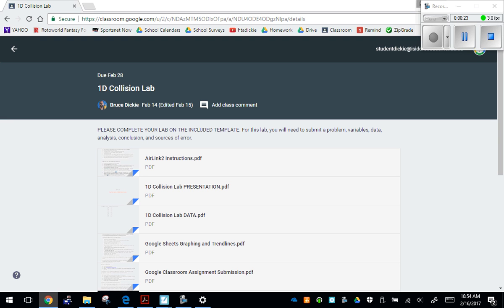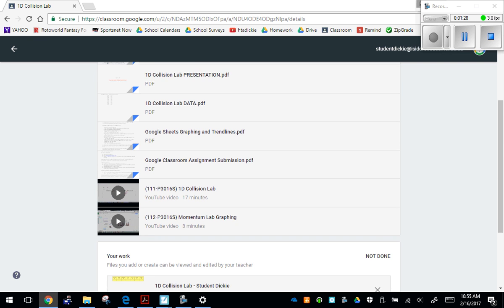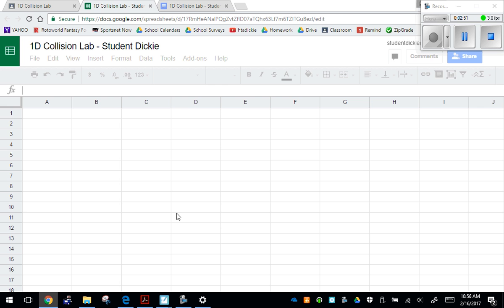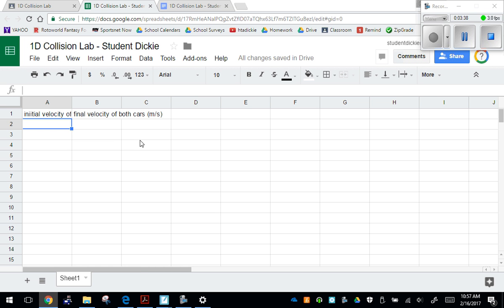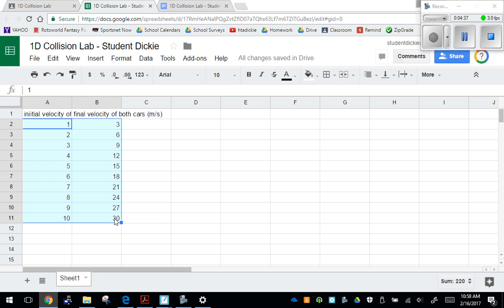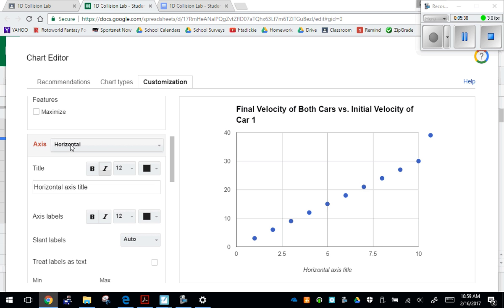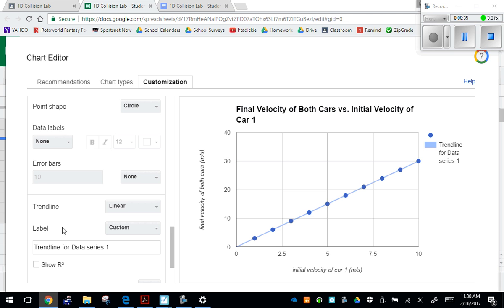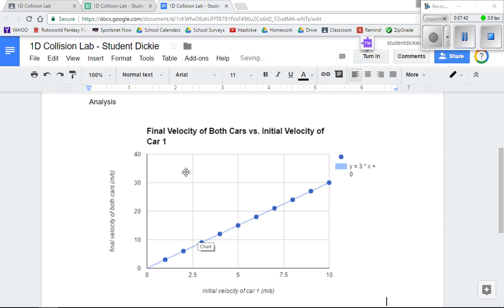(117-P3017S) 1D Collision Lab Graphing Instructions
Instructions for plotting the graph on the 1D collision lab.